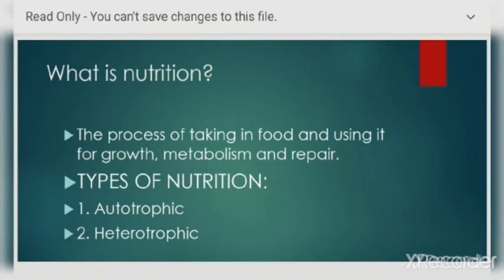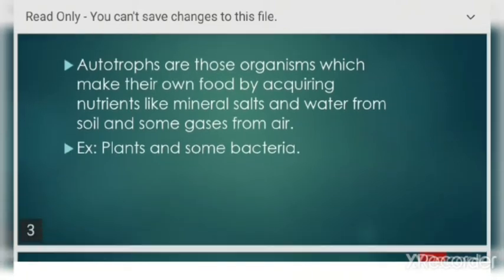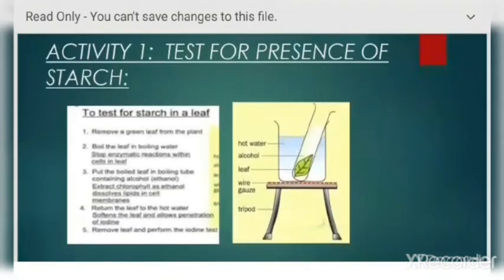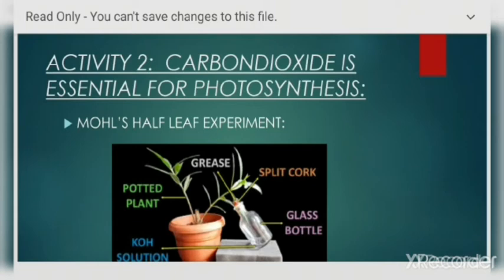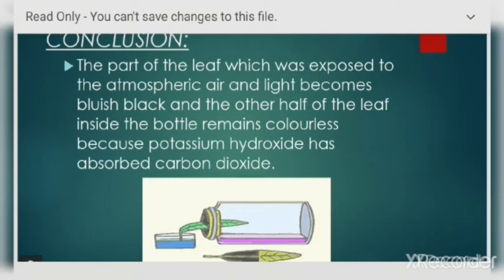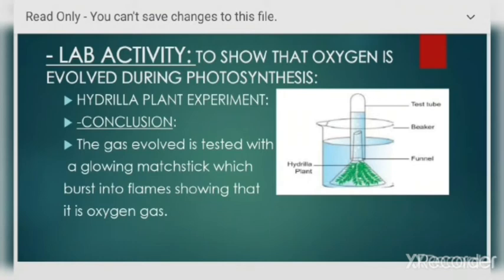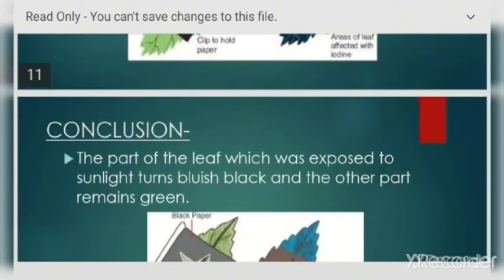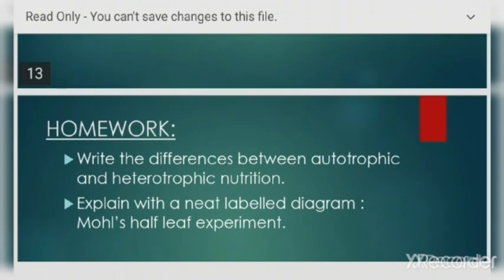BIO X, DAY 1